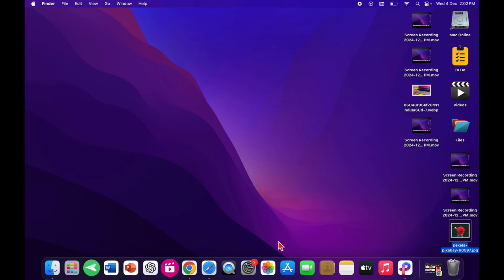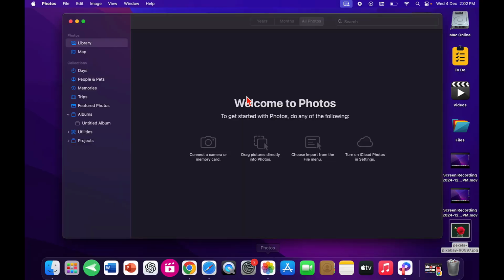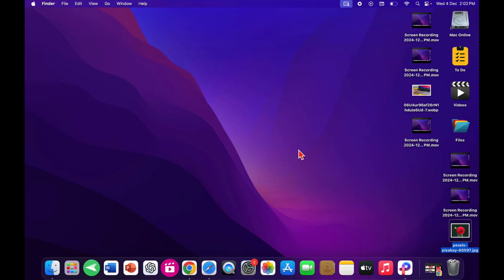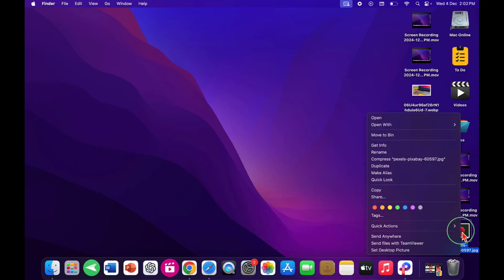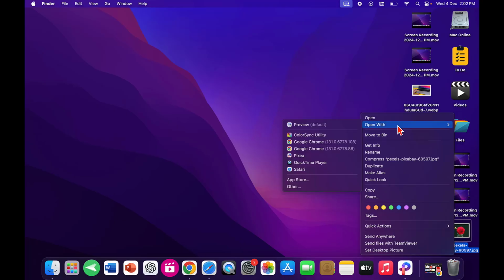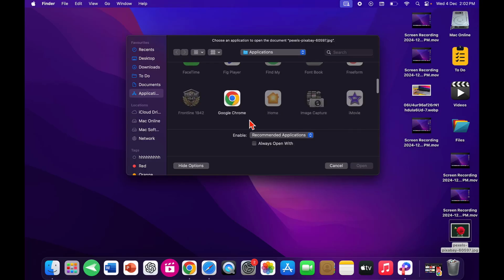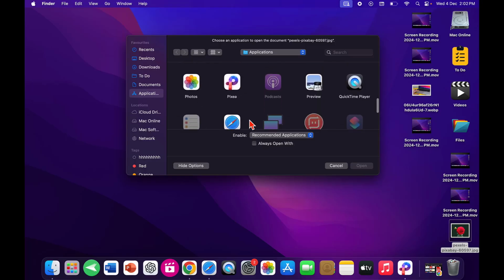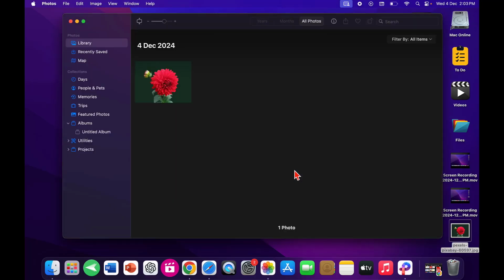How to Fix Images isn’t Opening in Photos App on Mac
How to Open Pictures in Photos App on MacBook

How to Open Images in MacBook Photos App, By Default it will Not Open You Need to Drag and Drop the Images in Photos App or You Can Right Click and Open With Image in Photos App, How to do this if You Don’t Know, So Watch This Video.